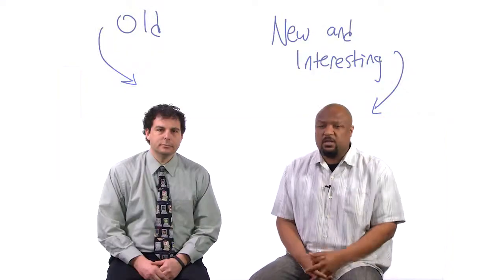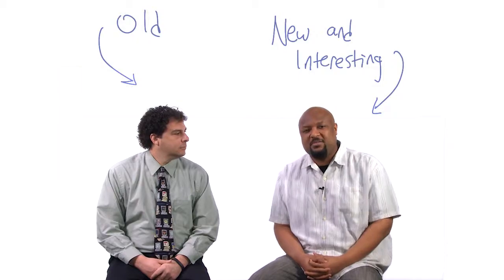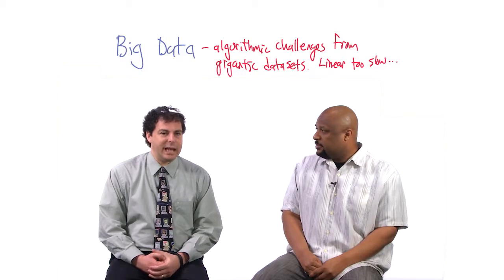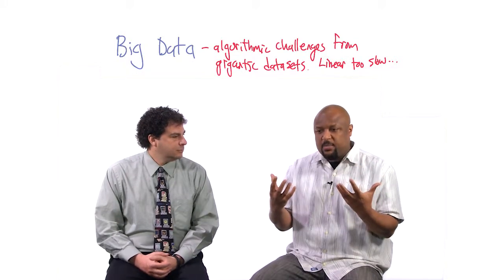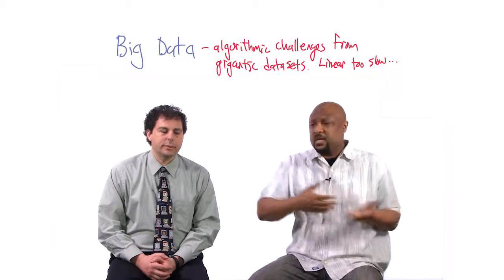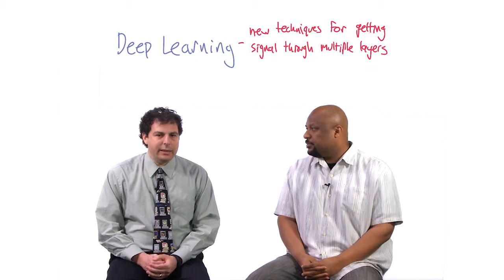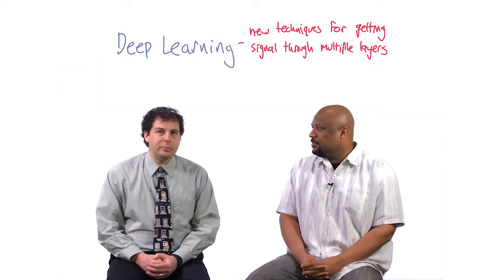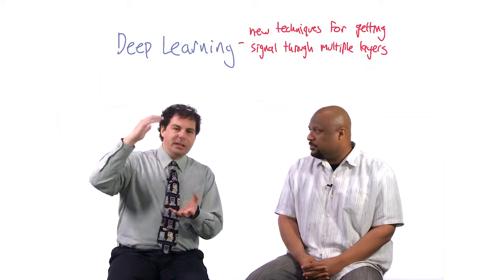Reinforcement Learning Outro Part 1 - Georgia Tech - Machine Learning